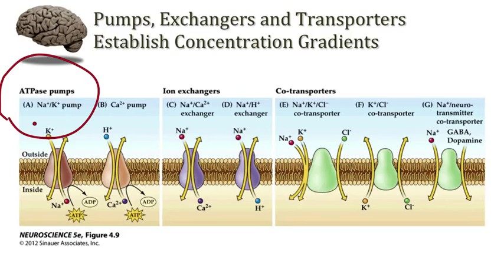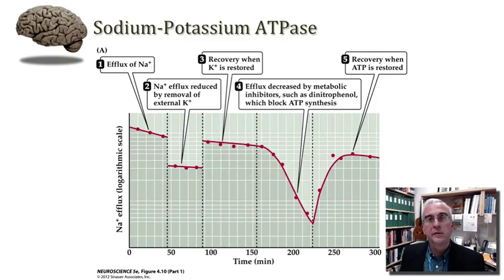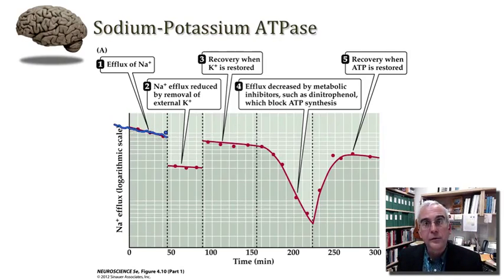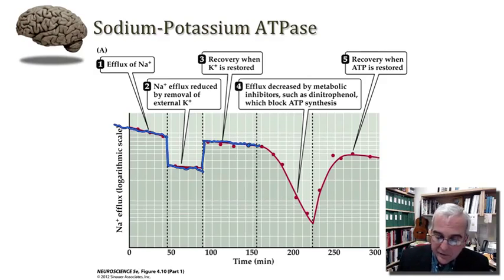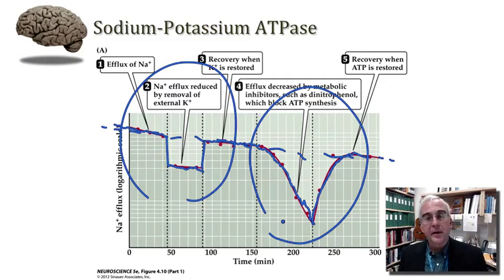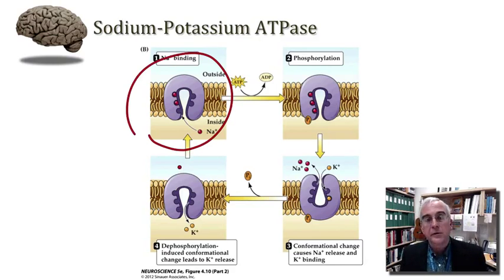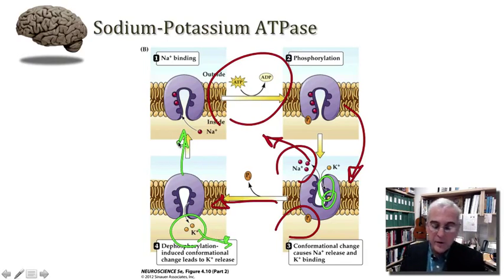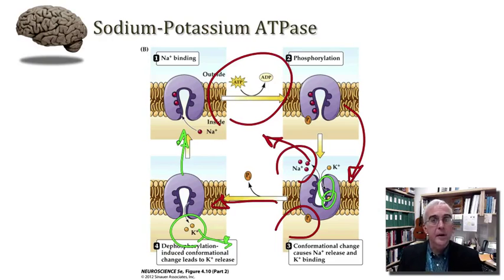MN2 8 2 8 Molecular Mechanisms of Action PotAv20468151,P8